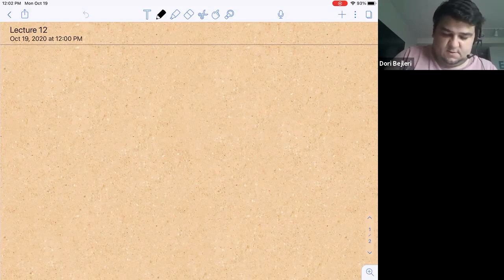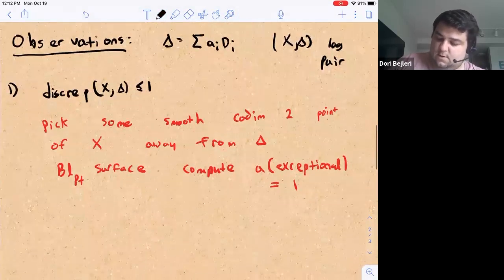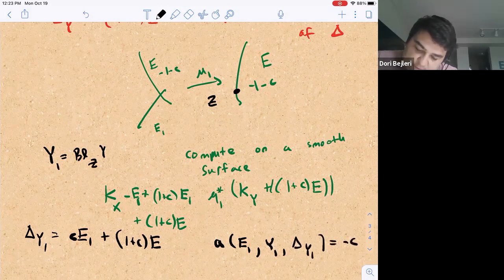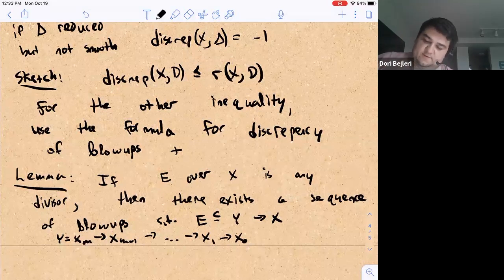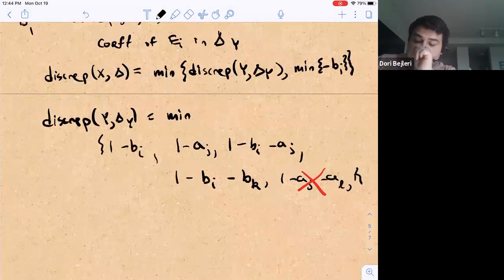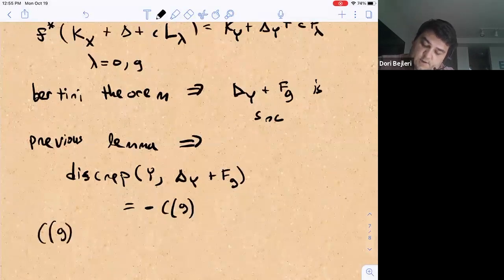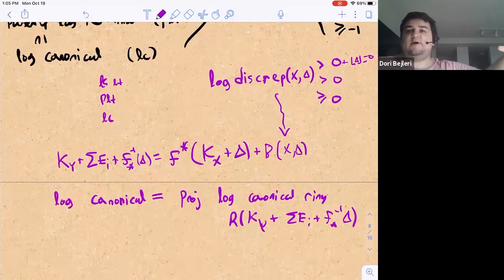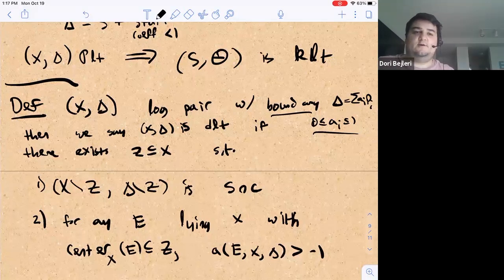12. Singularities of pairs